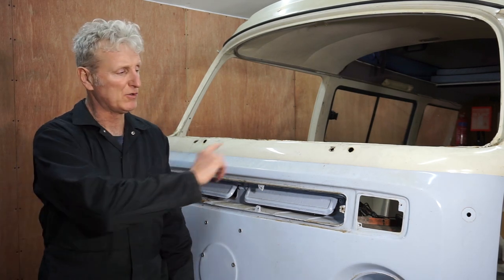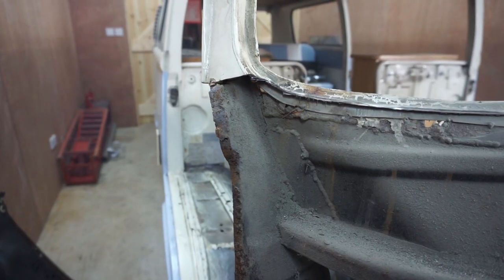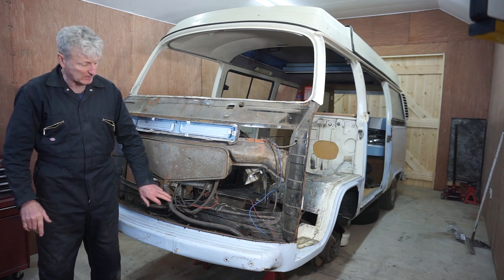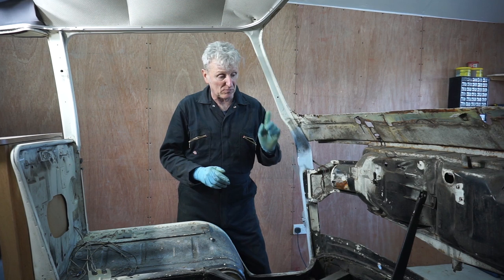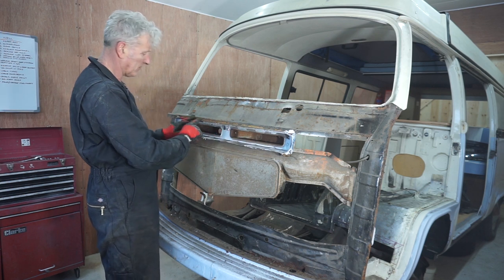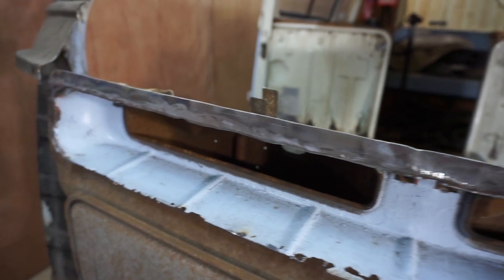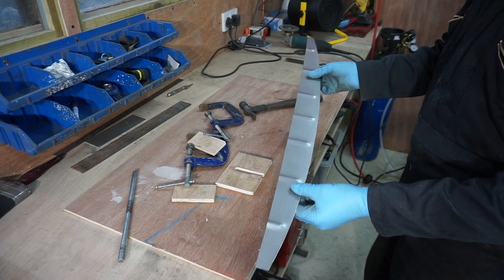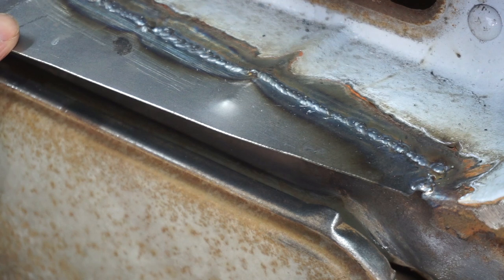1973 VW Campervan Restoration Part 4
Part 4 - Preparing Nell, our 1973 VW camper van ready for the 2020 hire season. In this episode I cut out the front nose panel and continue to remove parts.